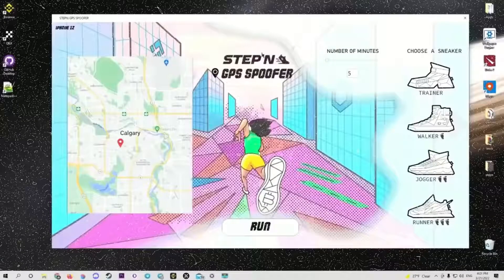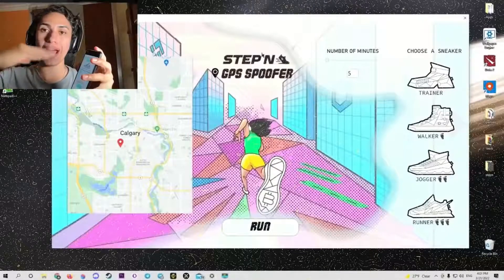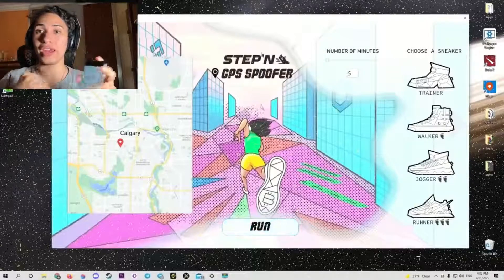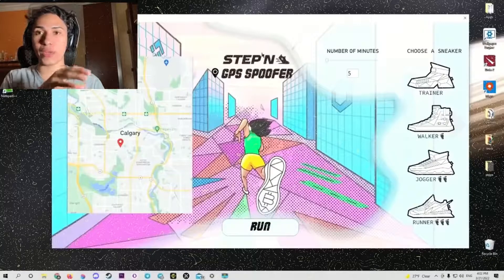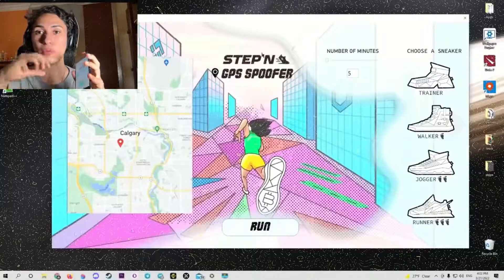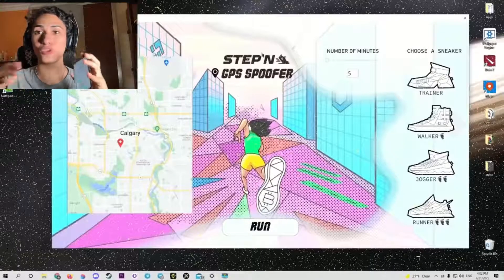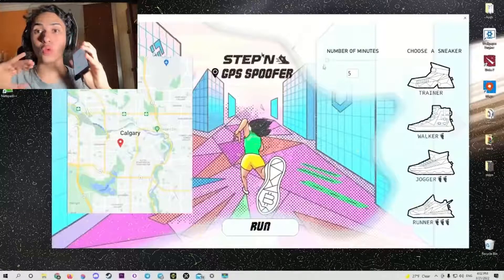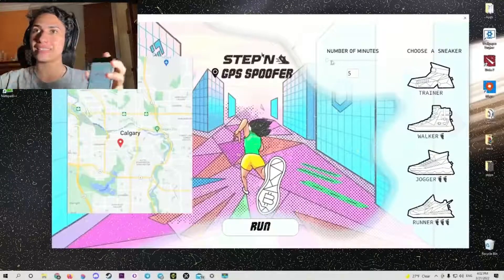STEPN BOT AUTORUN FREE GPS SPOOFER FOR NFT STEPN GAME AUTO FARM NEW UPDATE 0 7 3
Stepn GPS Spoofer
⭐️ARCHIVE PASSWORD: STEPN

Stepn GPS Spoofer last version actual on 4 June

   Stepn Fake GPS:
✅ STATUS: WORKING!
- Sign in STEPN account
- Open Stepn Spoofer
- Connect phone usb cable
- Choose Sneaker and click on "run"

Stepn MoveToEarn